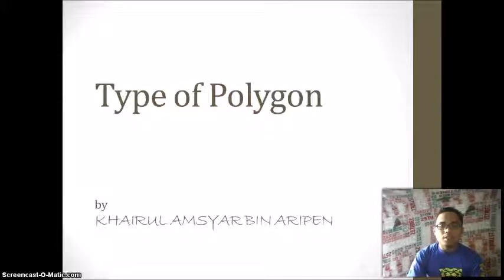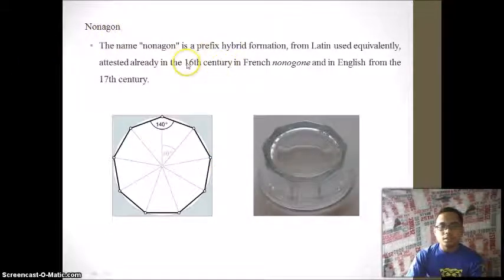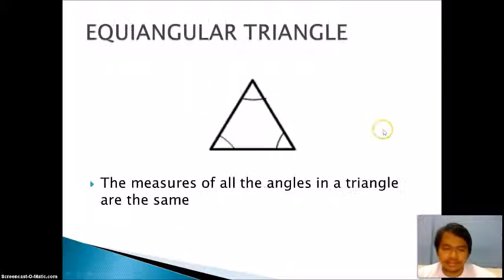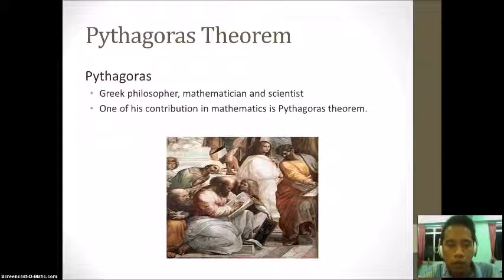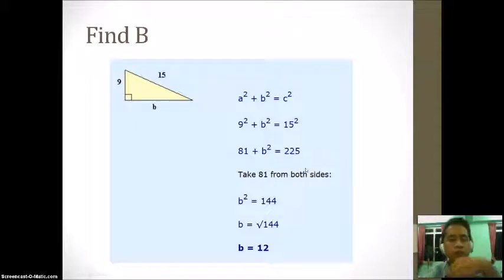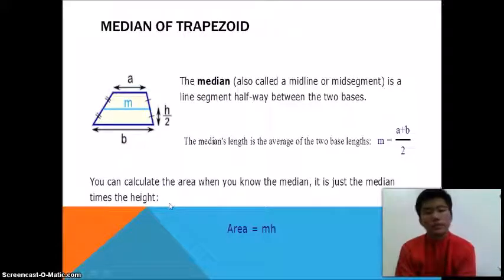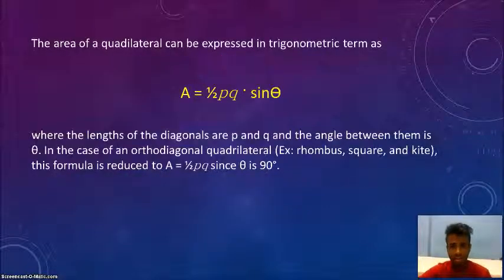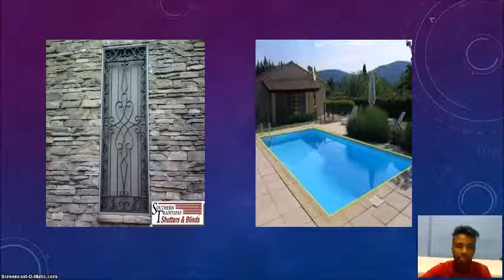Miat maths assignment - Topic 3 - Polygon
Khairul amsyar bin aripen - 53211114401
Luqman Hakim bin Mohd Aroff - 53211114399
Mohamed Faris bin Ibrahim - 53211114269
Jamalulai bin Ariffin
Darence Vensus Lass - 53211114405